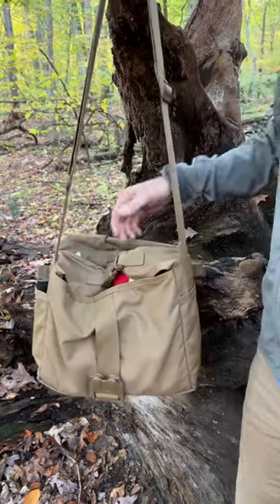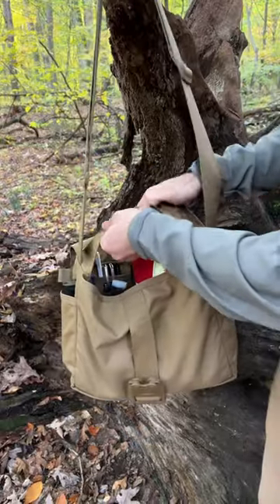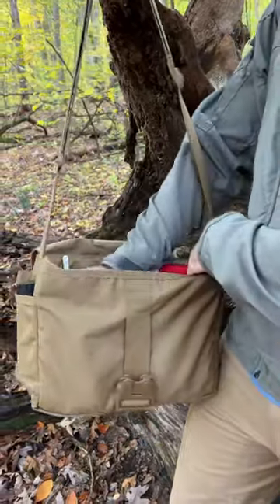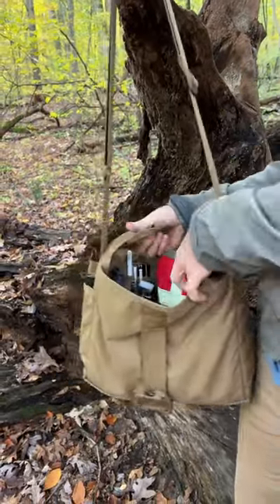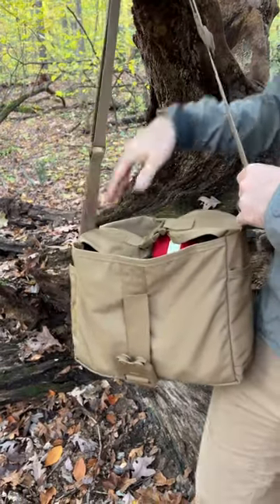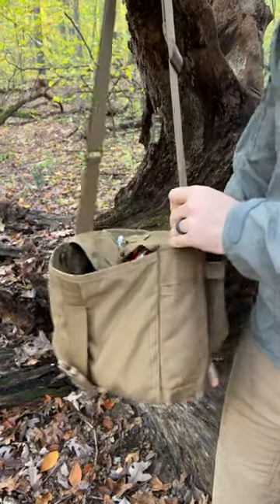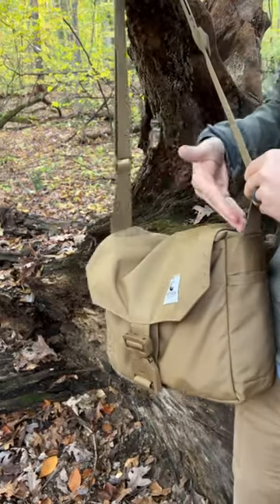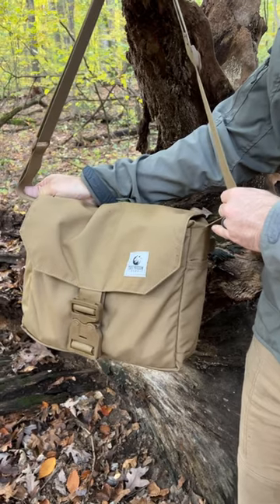Storm Flaps? Use em or tuck em? Tuff Possum Gear Shackleton EDC Satchel • haversack • opossum pouch